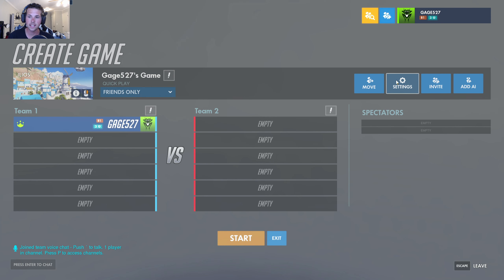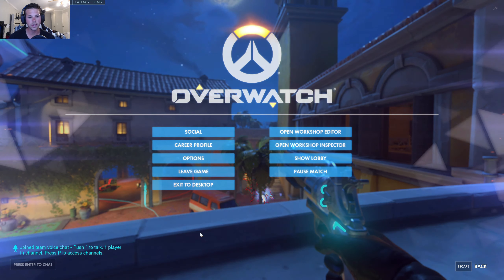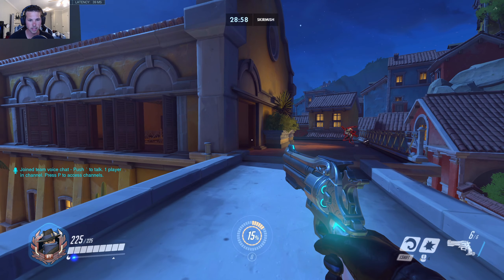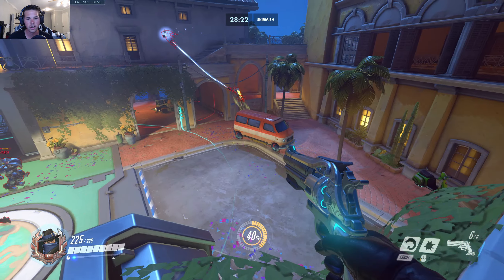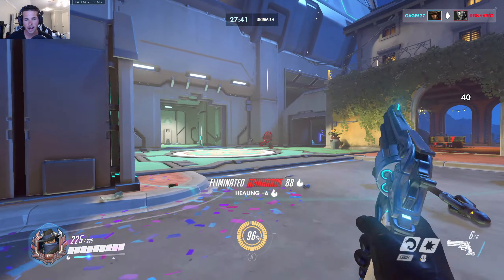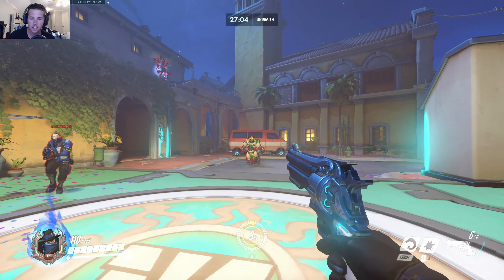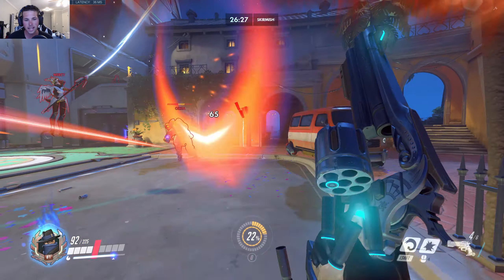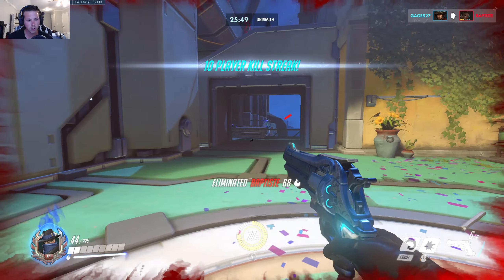How to Improve your Aim as McCree in Overwatch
How to improve your aim as McCree in Overwatch. In this video I will be showing you how to improve your aim as McCree in Overwatch.